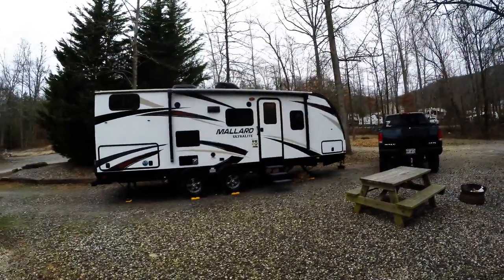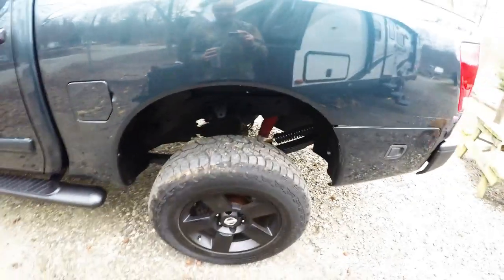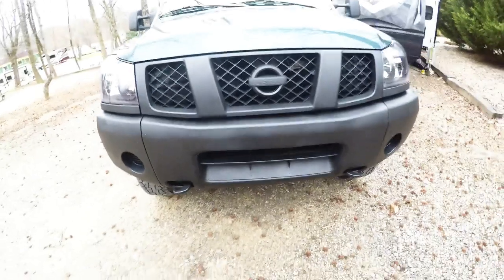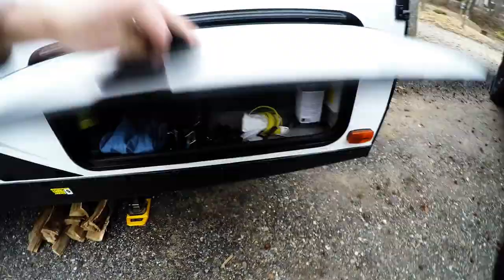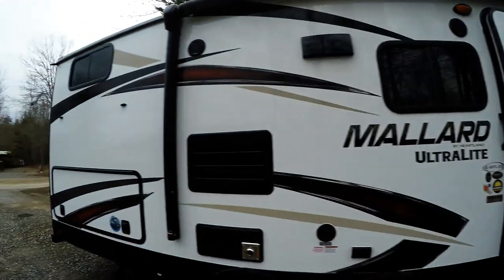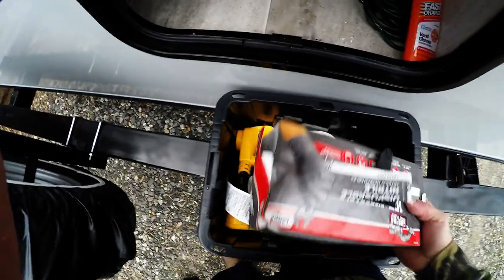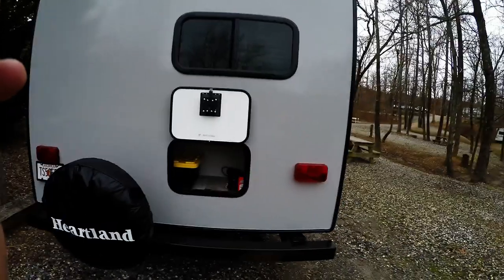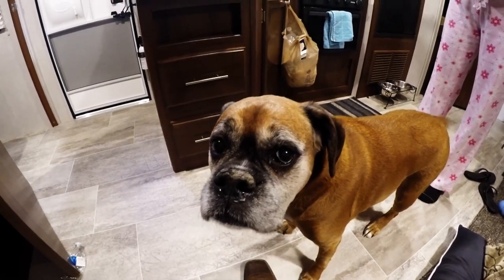2018 Heartland Mallard M245 - First Timers - How we did it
2018 Heartland Mallard M245 Travel Trailer. This is our first ever Travel Trailer set up. I go over the stuff we bought and used to pull and set up our new rig.

List of items shown -

Equal-i-zer 90001200 Equalizer Hitch

Roadmaster Active Suspension

Long Tru-Cool LPD Transmission Oil Cooler 4588 19,000 GVW

Tekonsha 90195 P3 Electronic Brake Control

Master Lock 2848DAT Key Alike Set with Receiver and Coupler Latch Locks, 2-Piece Set

HDX 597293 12-Pack Assorted Flat Bungee Cords

Uniden 16-Mile 22 Channel Rechargable FRS/GMRS Two-Way Radio Pair - Black (GMR1636-2C)

27 gal. Strong Box Plastic Storage Tote in Black and Yellow

Camco Leveling Blocks

DEDC Heavy Duty Wheel Chocks for Caravan Car Wheel Stoppers

Grease Monkey 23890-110 Disposable Nitrile Gloves, Large (Pack of 100)

Camco 22990 RhinoFLEX Gray/Black Water Hose - 25' Clean Out Hose, 5/8" ID

Camco RV Dogbone Electrical Adapter With PowerGrip Handle, 50 Amp Male To 30 Amp Female, 18-Inch (55175)

Camco RV PowerGrip Dogbone Electrical Adapter with Handle

Camco RhinoFLEX 20ft RV Sewer Hose Kit - Sewer

Camco RV Sidewinder Plastic Sewer Hose Support

Camco 39736 RhinoFLEX Elbow and 4-in-1 Adapter with Swivel Bayonet Fitting

Camco 22504 Hose Elbow
by Camco

Camco TastePURE Drinking Water Hose

Camco 40042 TastePURE Water Filter - Pack of 4. Greatly Reduces Bad Taste, Odors, Chlorine and Sediment in Drinking Water

Camco Dogbone Circuit Analyzer

Water Regulator Valve- Lead Free Brass Adjustable RV Pressure Regulator With Pressure Gauge and Water Filter Net by U.S. Solid